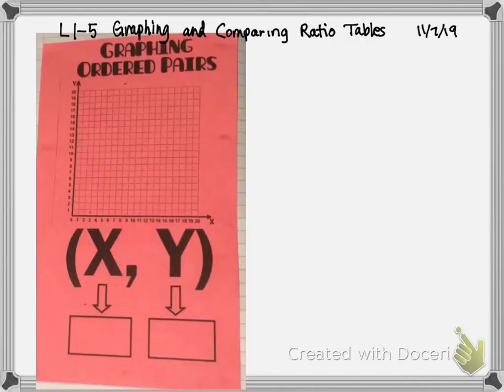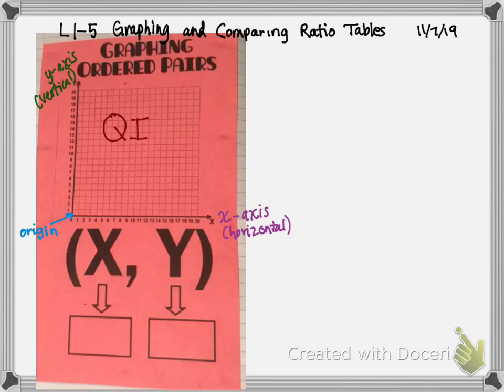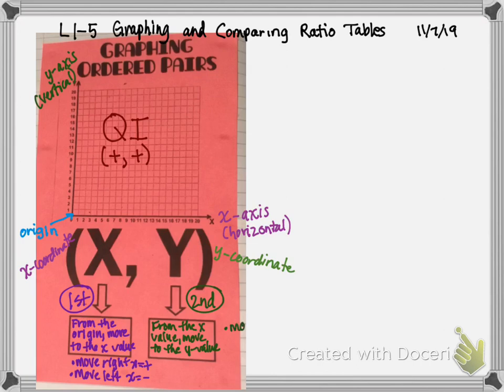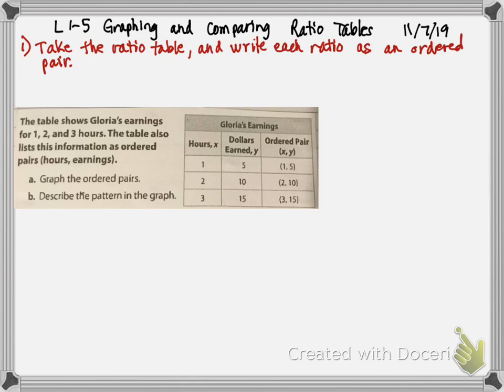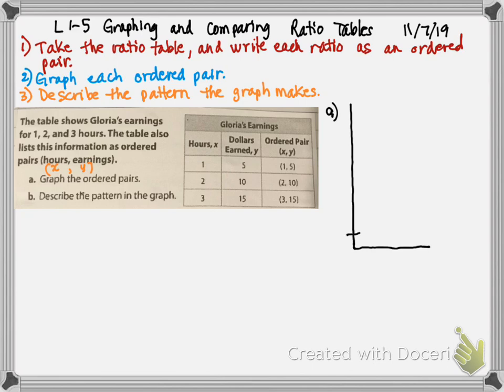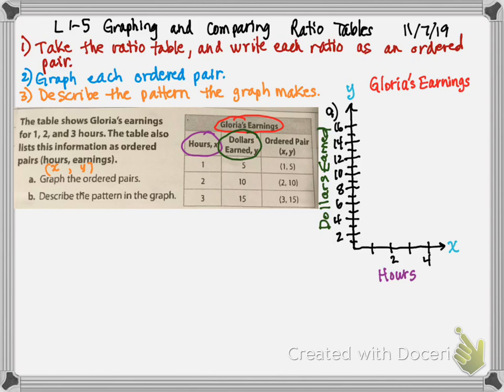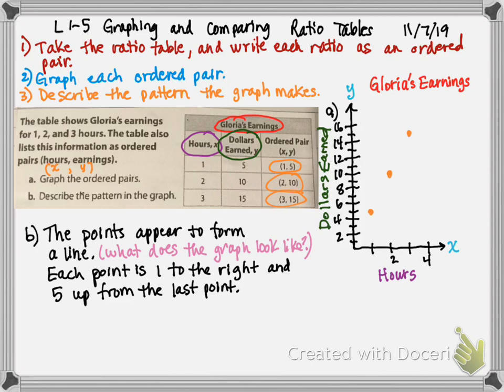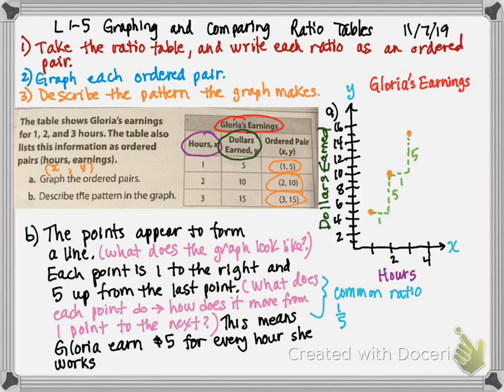Math 6 L1-5 Graphing and Comparing Ratio Tables 11-7-19